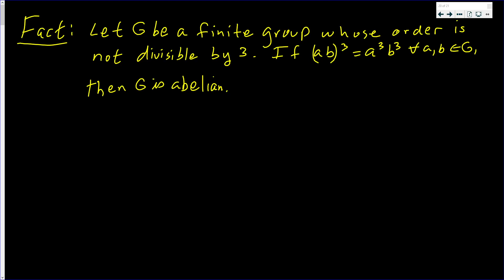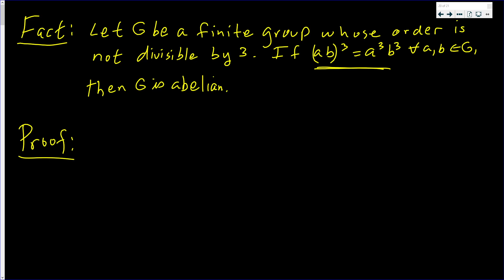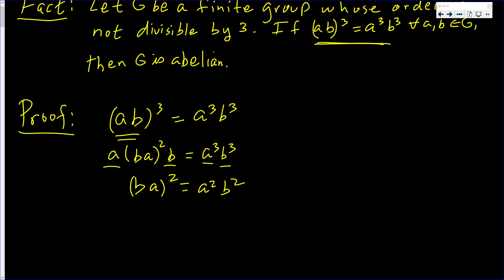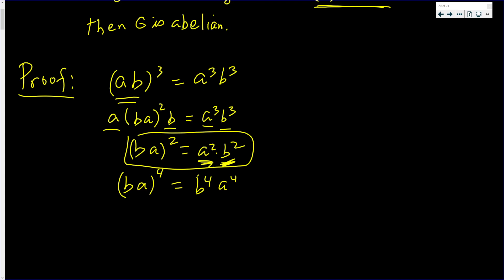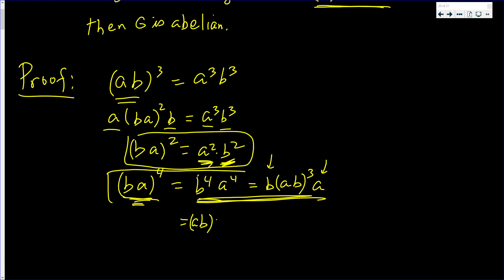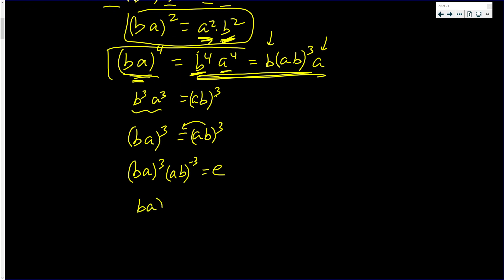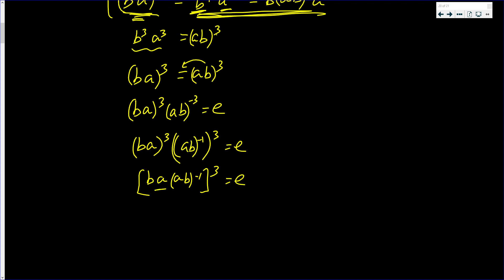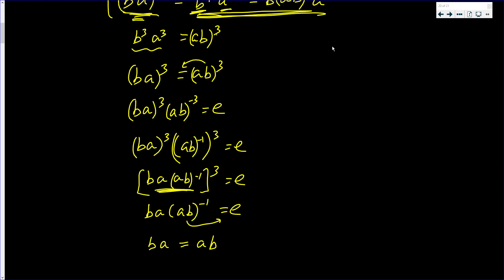If (ab)^3 = a^3b^3 for all a, b in G, then G is abelian .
In this video we prove the following fact. Let G be a finite group whose order does not divisible by 3. If (ab)^3 = a^3b^3 for all a, b in G, then G is abelian. abelian. Watch and Learn!